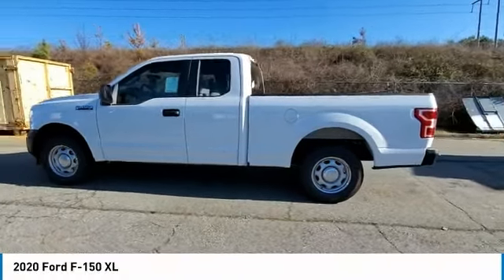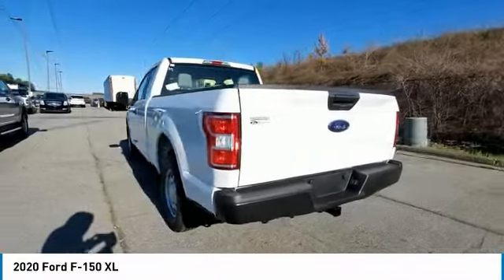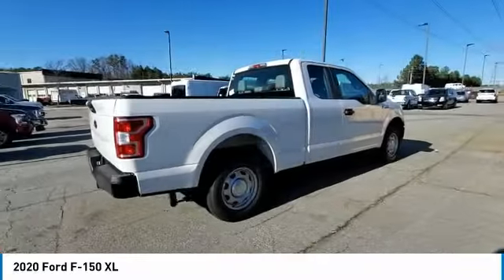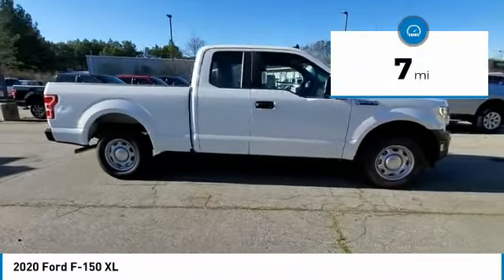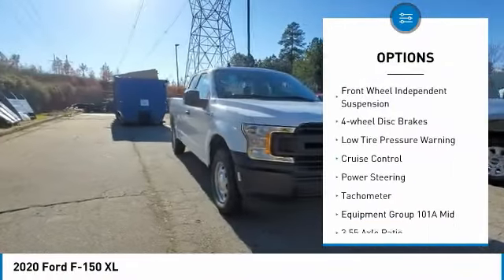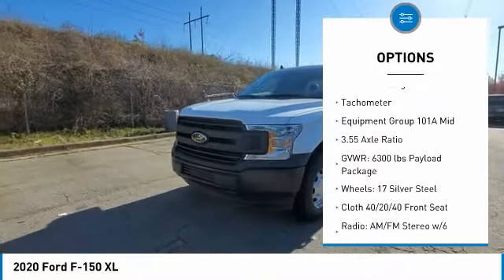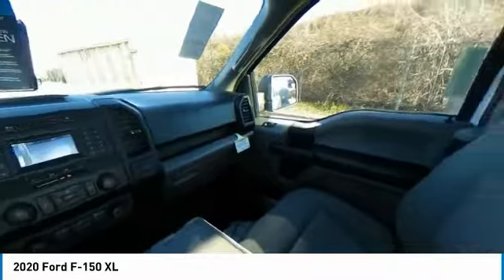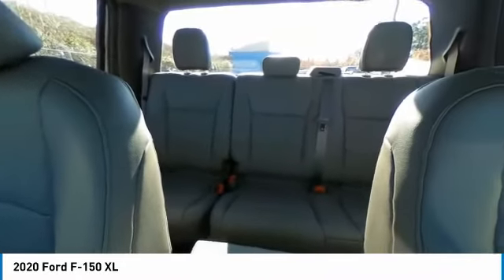2020 Ford F-150 LFB04397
2020 Ford F-150 XL

3230 Satellite Blvd.

$6,575 off MSRP! Oxford White 2020 Ford F-150 XL RWD 6-Speed Automatic 3.3L V6 Price includes: $1000 - F-Series Retail Customer Cash. Exp. 03/31/2020 $1500 - Bonus Customer Cash. Exp. 03/31/2020 $750 - Ford Credit Retail Bonus Customer Cash. Exp. 03/31/2020